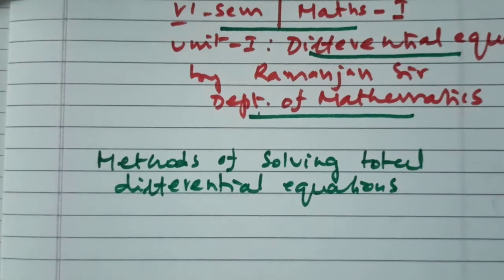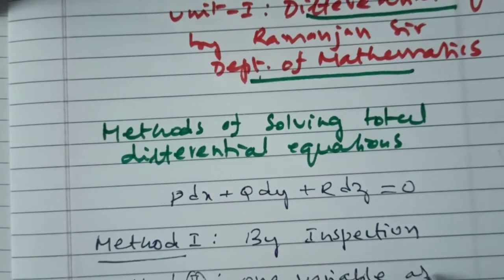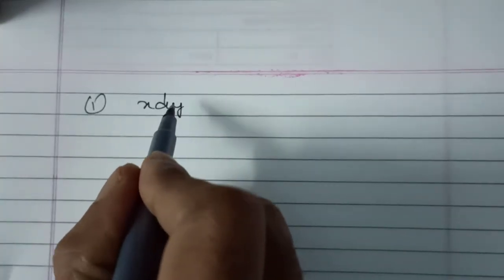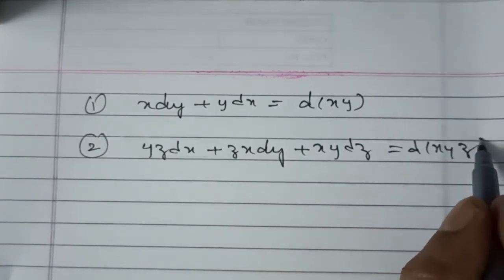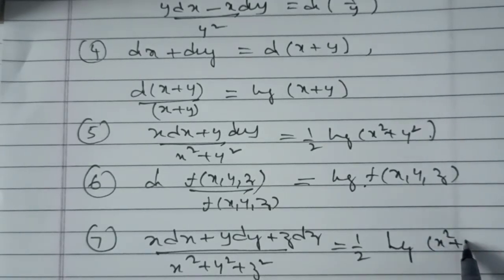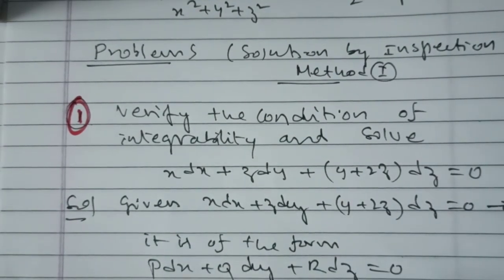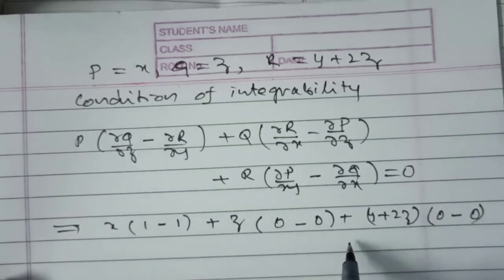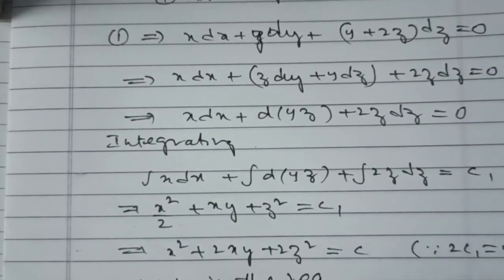Lecture- 14/B.Sc/VI-Sem/Maths-1/Unit-1/Differential equations /by Ramanjan sir